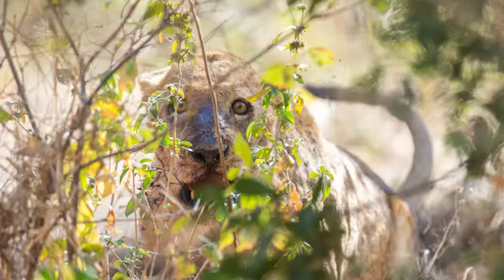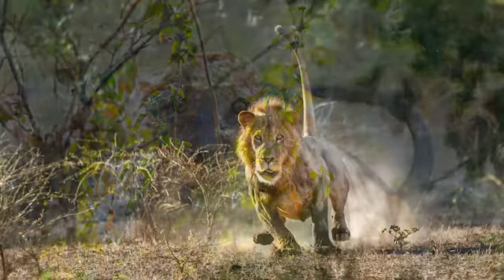ABC Radio Melbourne - Africa on Safari with Kym Illman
ABC afternoon announcer Richard Stubbs talks to Kym about the release of the Illman's new book, Africa on Safari.